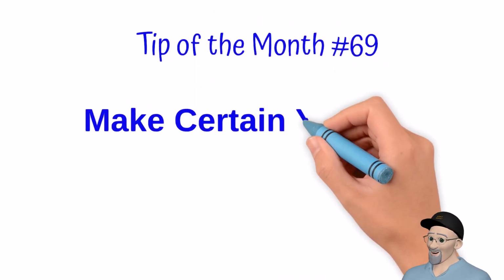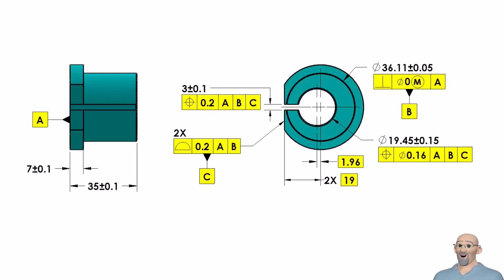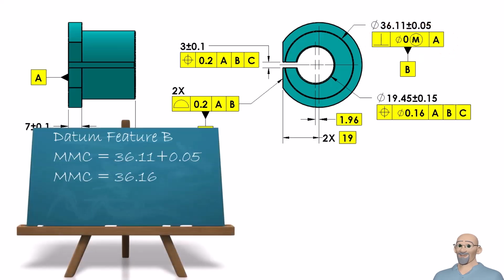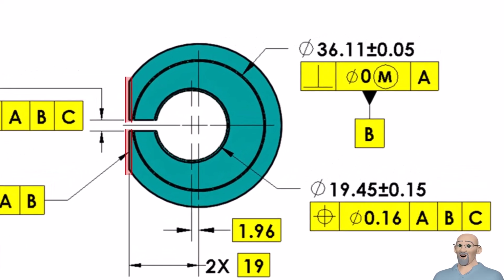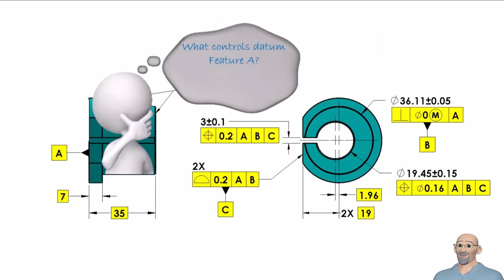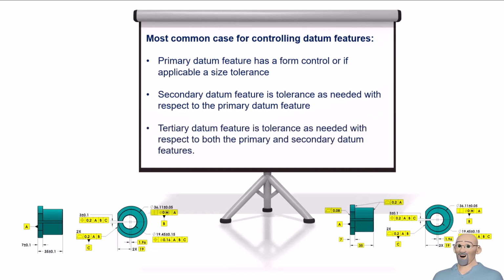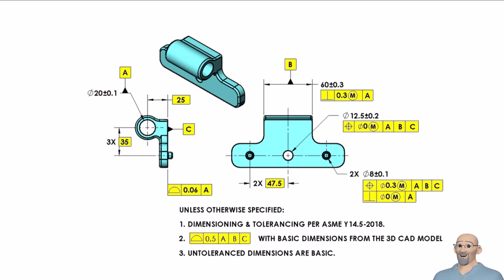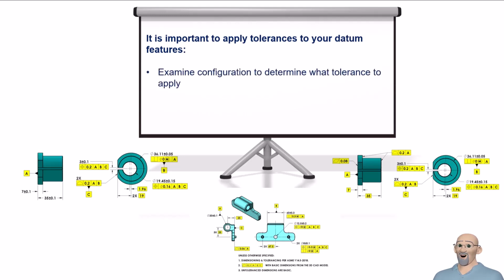GD&T Tip #69 from Tec-Ease - Make Certain You Have Controlled Your Datum Features!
In most cases, datums are established from the extremities or high points of datum features, through the use of a datum feature simulator for each datum feature referenced in a feature control frame.  Watch video for the rest of the Tip